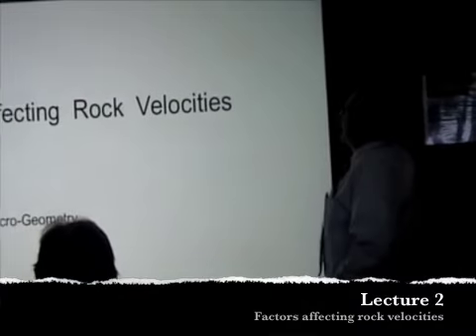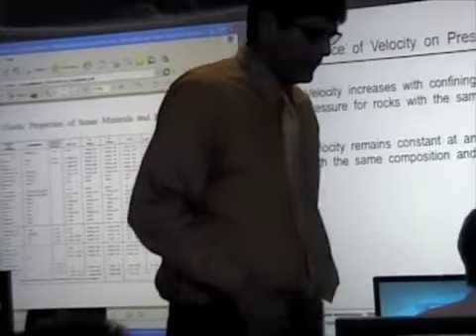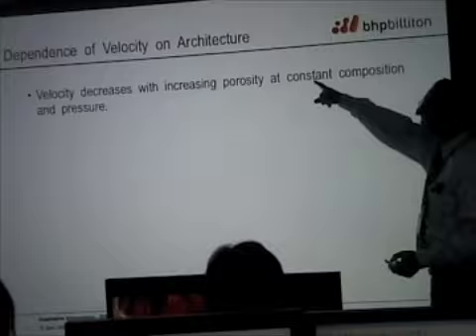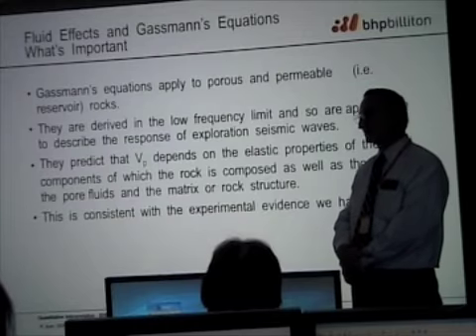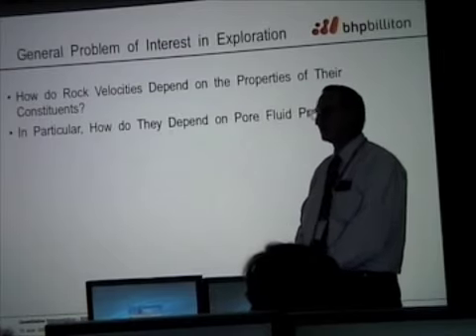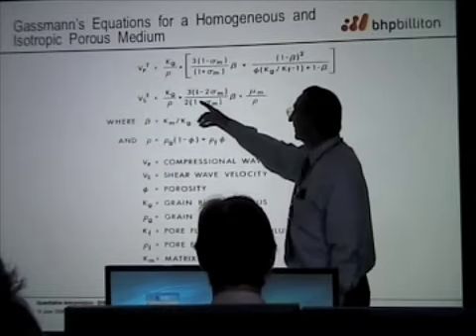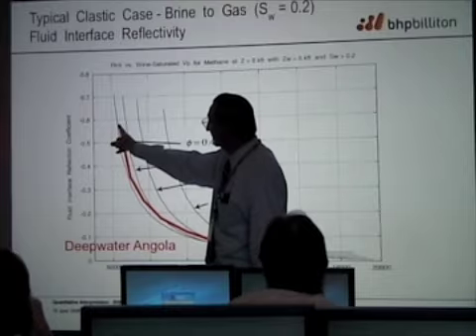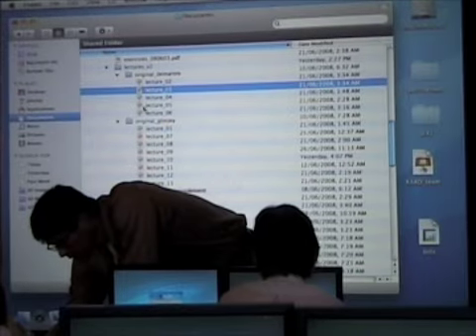QI Course (lecture 2)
"Factors Affecting Rock Velocities"